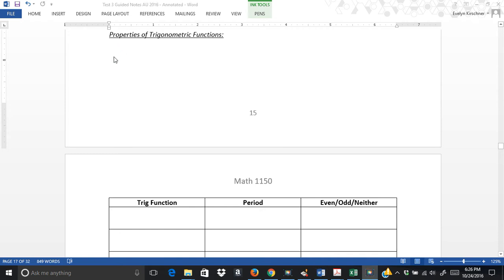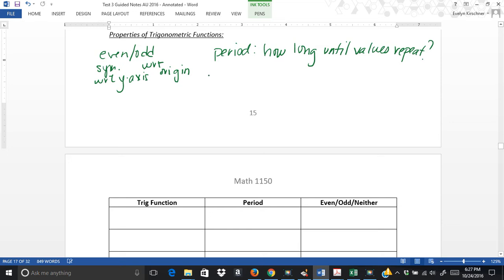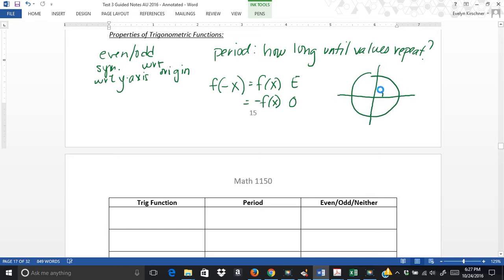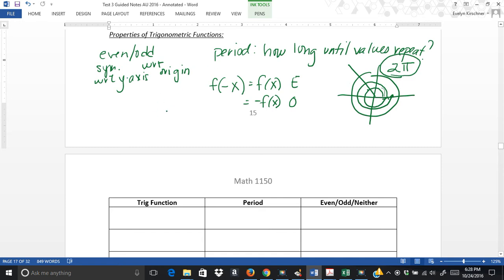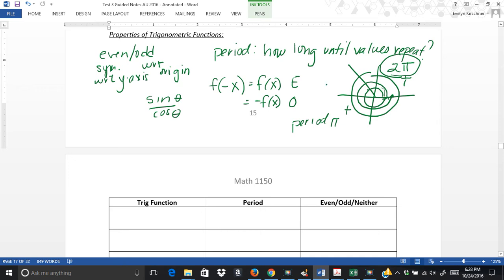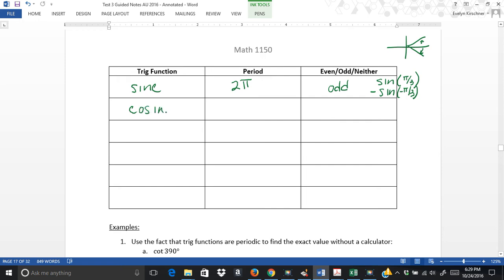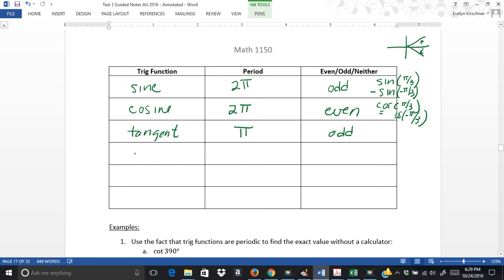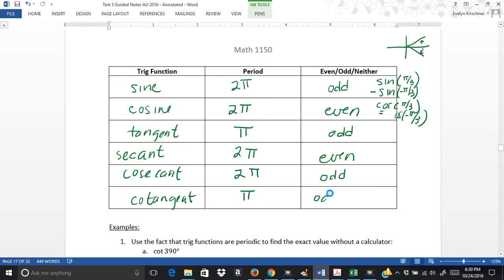Section 7 5 Properties of Trig Functions